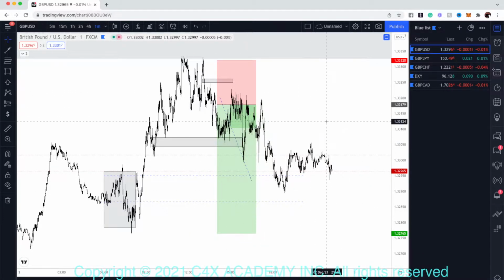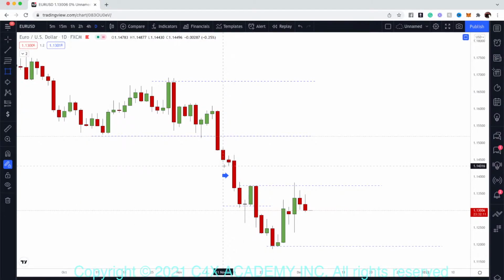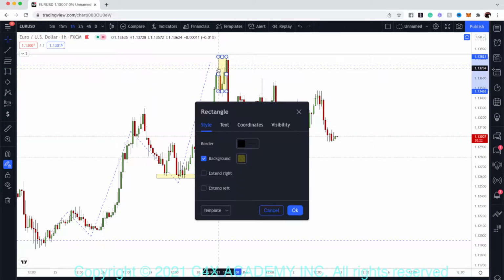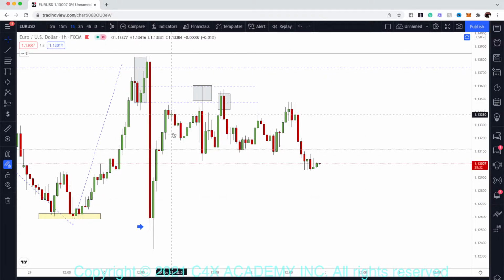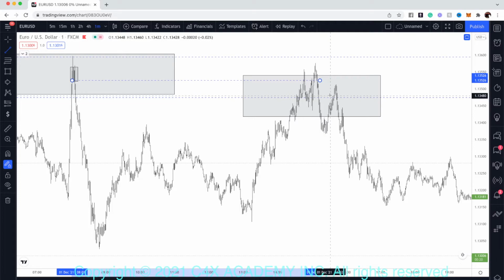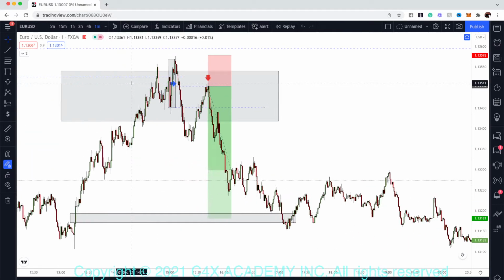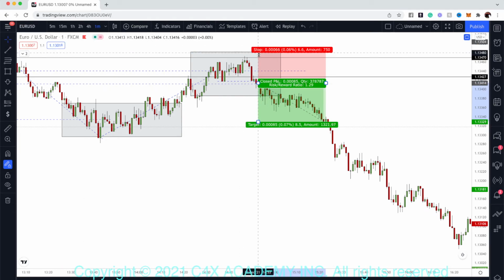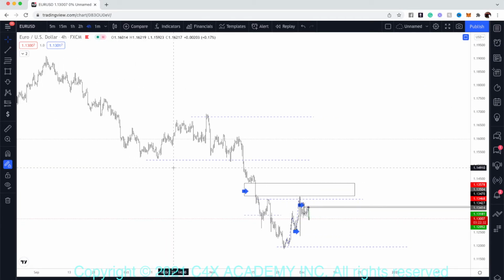Order -Flow Entries | Forex Advanced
Free (Telegram)
1.📈  Free Channel